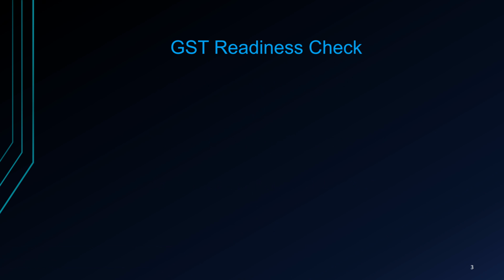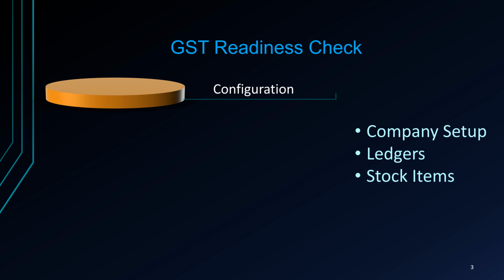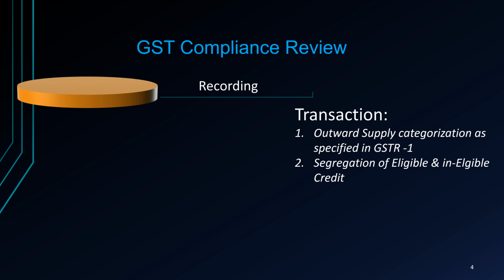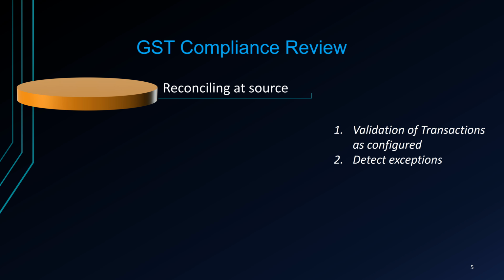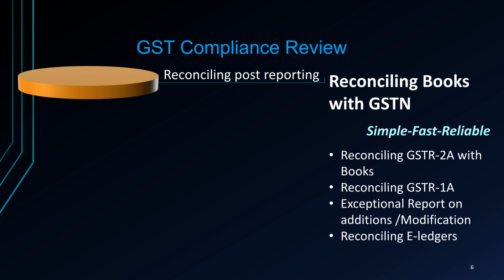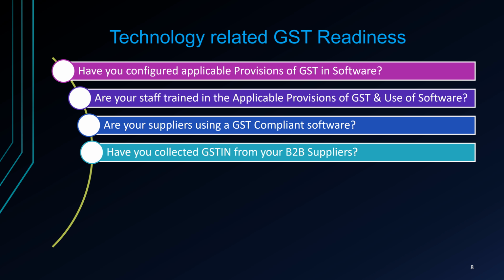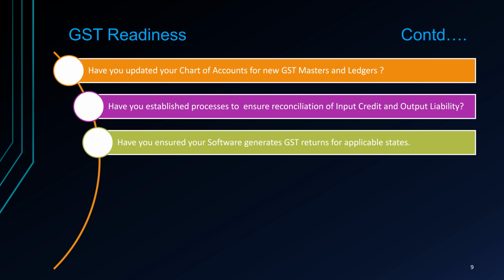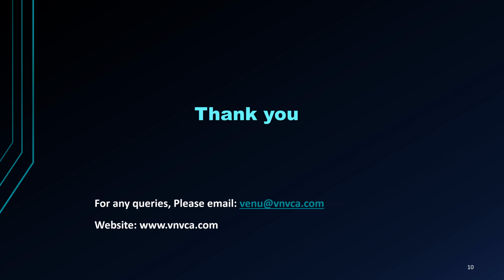3 GST Implementation Diagnostic Check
This Video is helpful to Audit and Review the GST Implementation